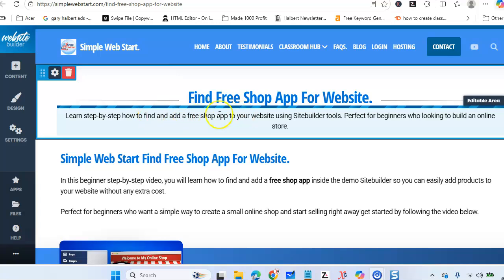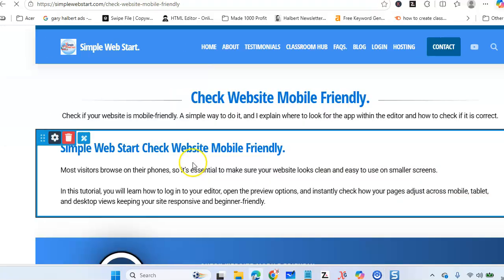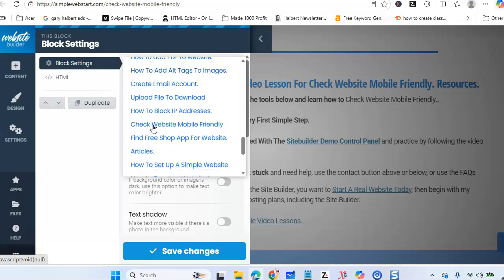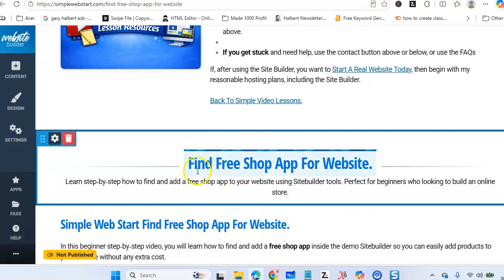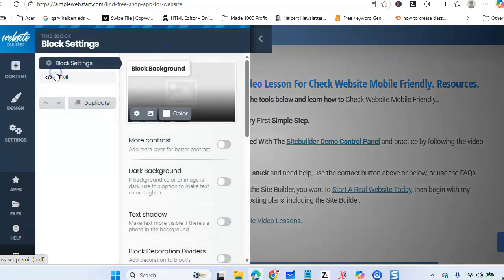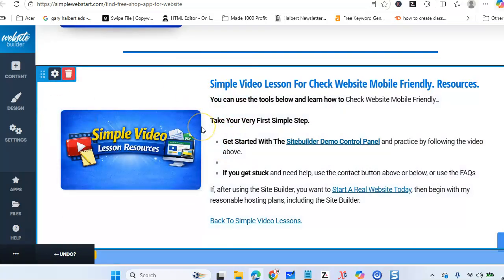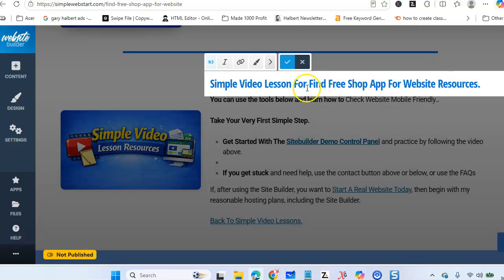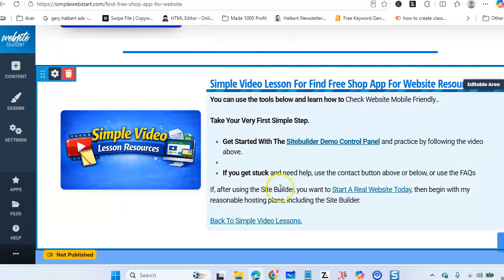Moving Text Boxes | Stop Rewriting Everything.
In this beginner‑friendly video, I explain what happens when you move or copy text boxes from one page to another and how it can create duplicate content on your

In this beginner‑friendly video, I explain what happens when you move or copy text boxes from one page to another and how it can create duplicate content on your website.

I also show how moving a content block can save you time, because you don’t need to rewrite everything from scratch; you can simply reuse the block and then edit the parts you want to change.

0:00 – Welcome and what duplicate content means
0:07 – Why you might want to move a content block
0:30 – Opening the page and locating the block you want to copy
0:46 – Duplicating the block using the cog icon
1:12 – Selecting the page to move the block to
1:33 – Adjusting the block position on the new page
1:56 – Changing the text and colours on the duplicated block
2:43 – Publishing the updated page
2:55 – Final tips and closing message